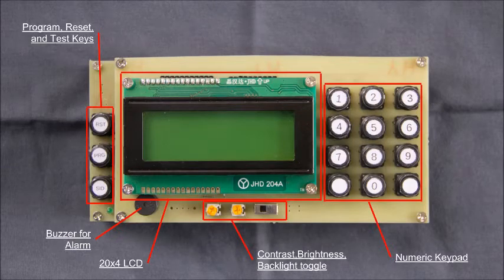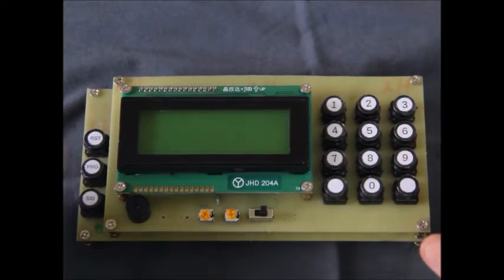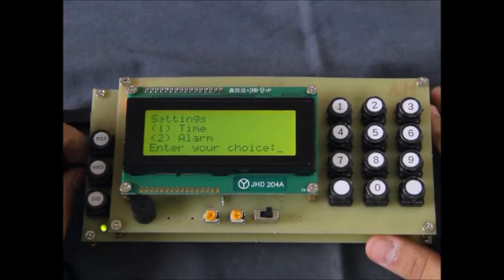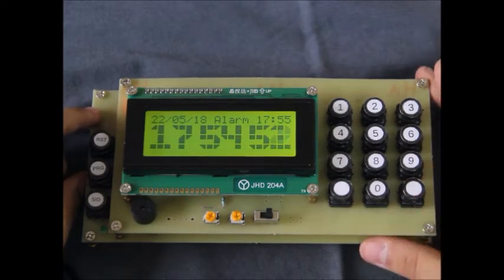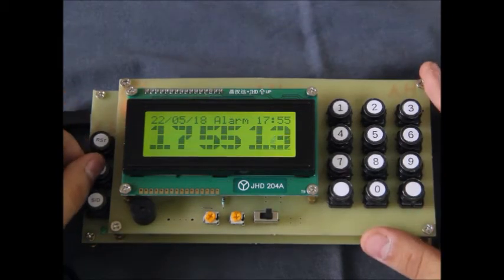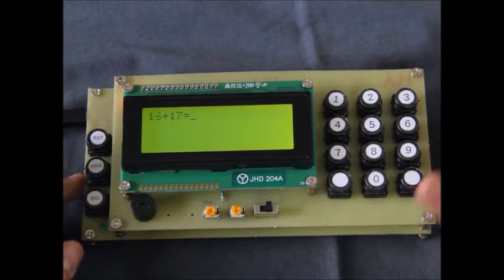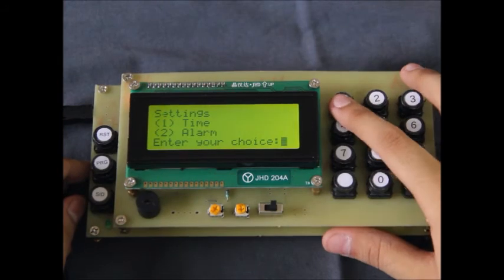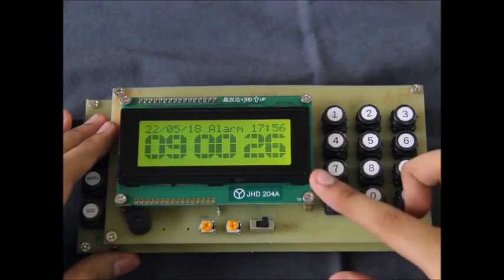8085 Microprocessor Based Mathematical Alarm Clock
Everyone has used the ordinary alarm clock, it alarms the user at the preset time. Why not make putting off the alarm a more involving task to egage the user in an activity and help them wake up. The mathematical alarm clock is a device that presents a mathematical problem when the alarm goes off. It keeps the track of time using an on board RTC and displays it on the lcd. The Alarm can be set using a keypad provided on the user interface.

At the time of alarm, a buzzer sounds, and keeps buzzing until the user enters the correct answers one or several randomly generated mathematical problems increasing in difficulty for every wrong answer, as per the setting. Once the user answers the question, the interface unlocks, the device setting and alarm time can be changed. There is no way around it; even if the user removes the power, the alarm clock stores its's state in the battery powered RTC RAM, and prompts the user to solve the question, hence making it impossible to shut off the alarm in any way but the correct answer to the math question.

The concept for this was tested on a C based microcontroller, and the actual code was written in assembly on the intel's 8085 instruction set. LFSR(Linear Feedback Shift Register) algorithm was used to generate random numbers, and the assembly code including the LCD driving, RTC IO, and general management functionality amounted to more than 1300 lines of instructions.

Checkout GitHub for the complete assembly code if you have the paitence :)